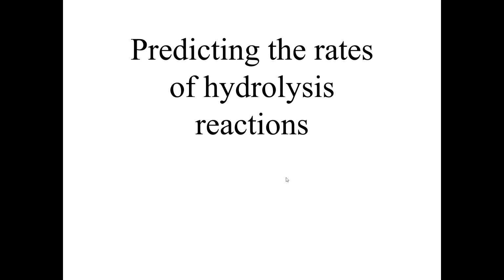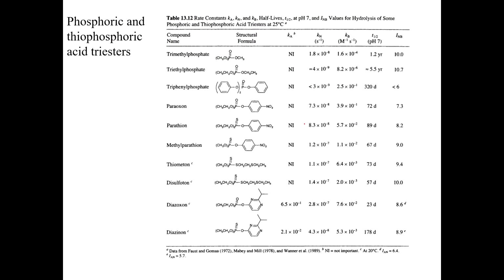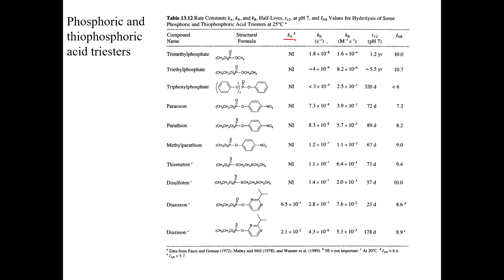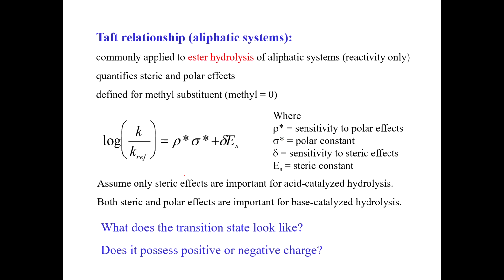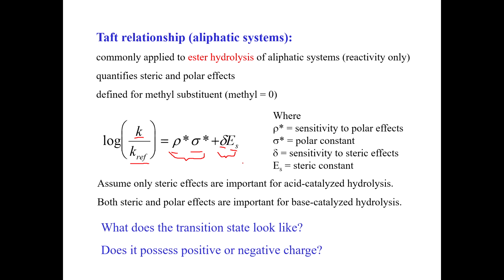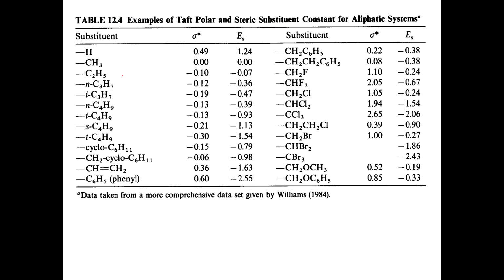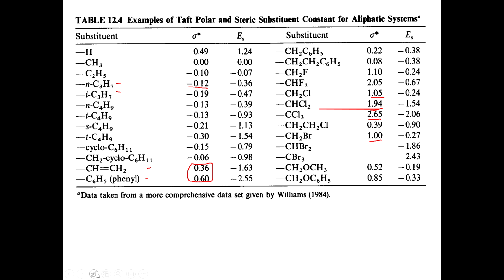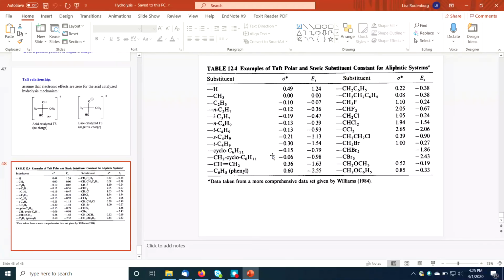Predicting the rates of hydrolysis reactions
Dr. Lisa explains how to predict the rates of hydrolysis reactions.